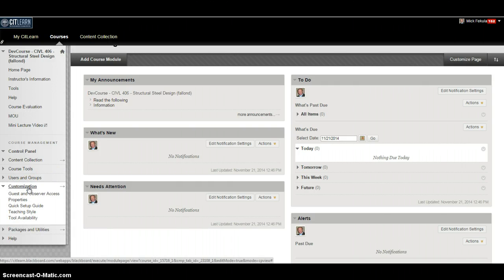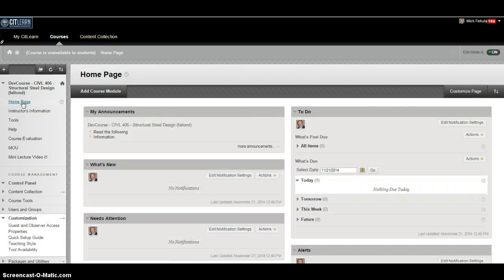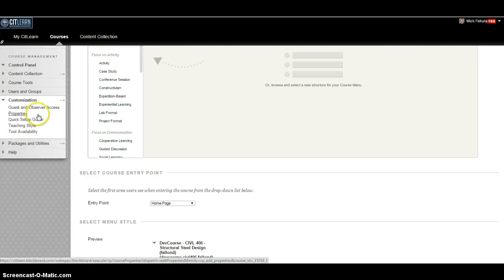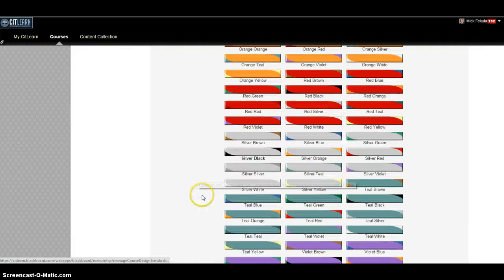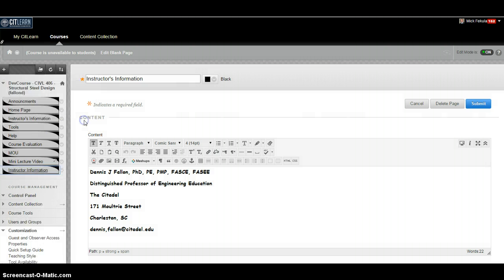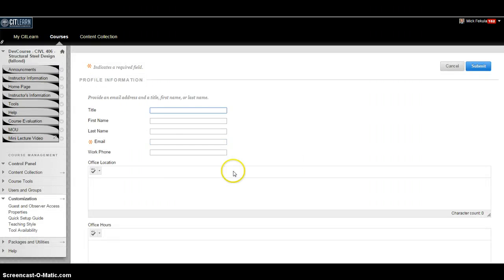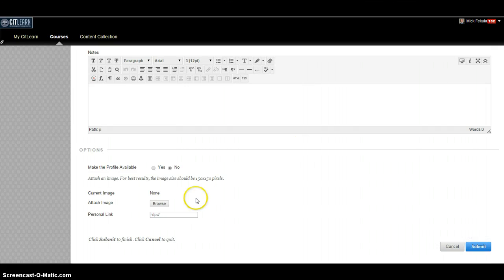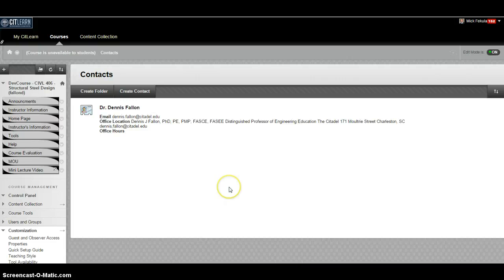CIVL 406 CitLearn Shell